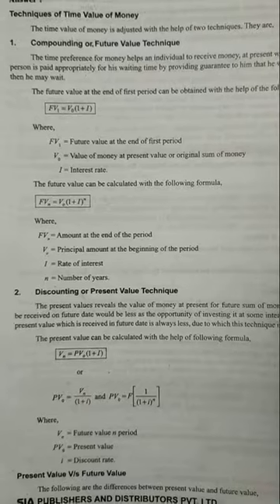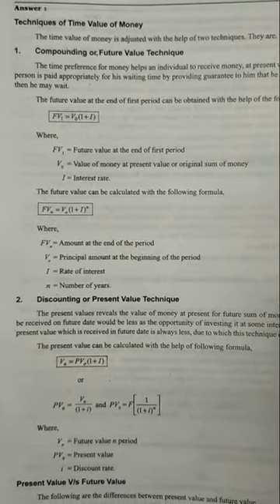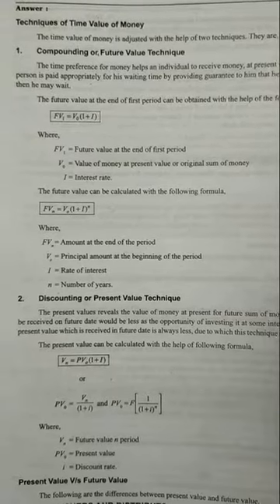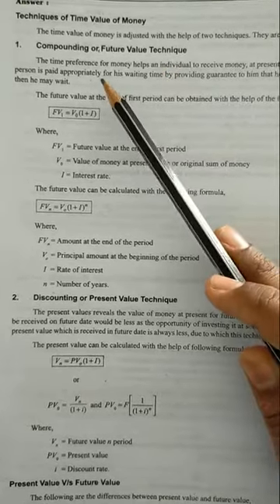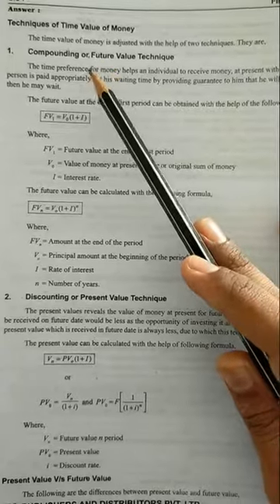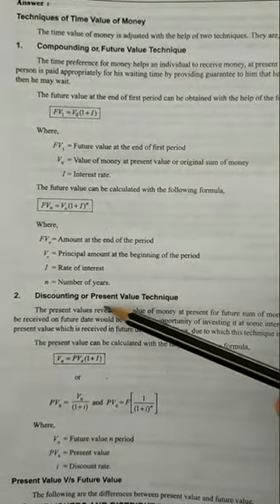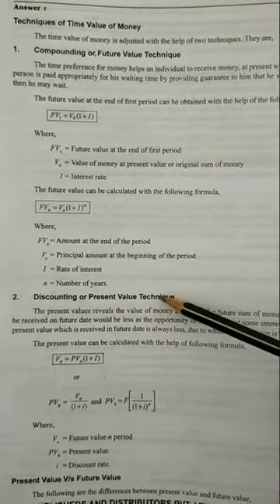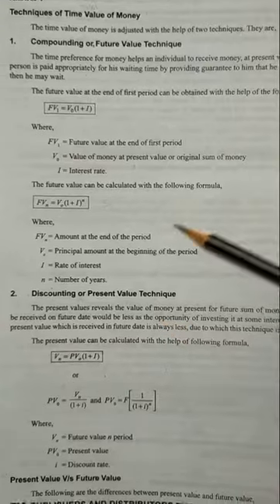Time Value of Money Techniques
Description of Time Value of Money